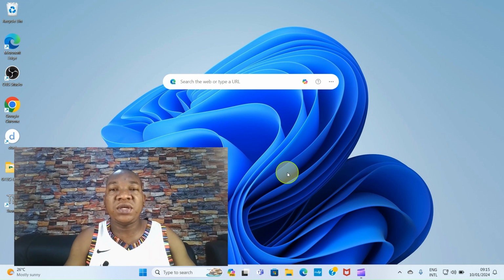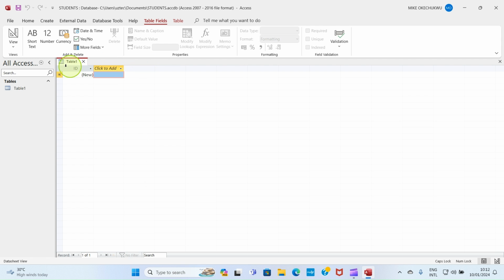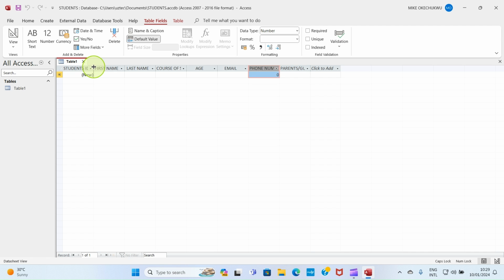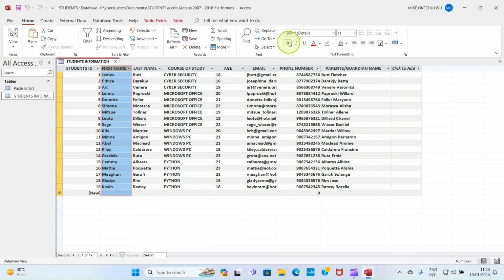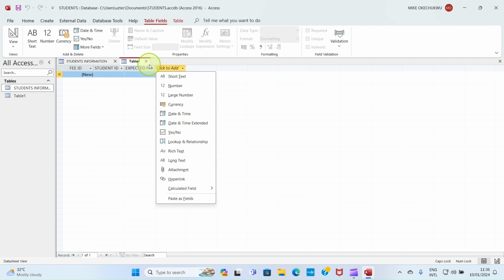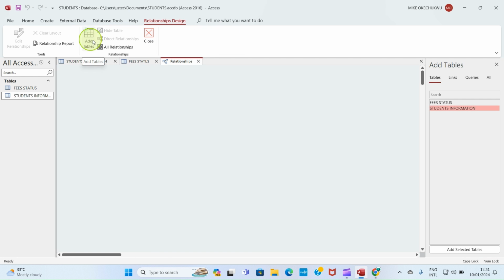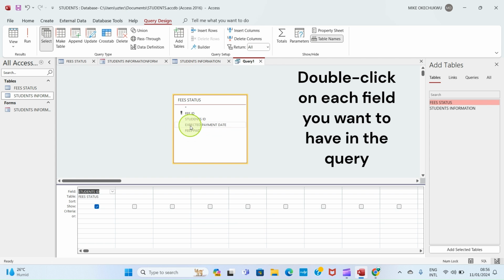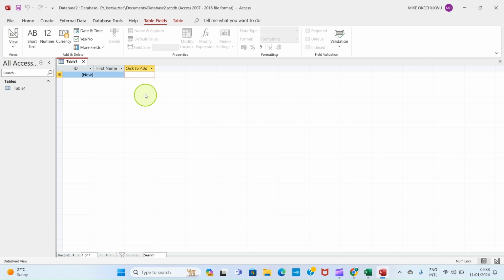How to Use Microsoft Access | Access Database Program Tutorial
In this video tutorial, learn how to use Microsoft Access. This is a beginners guide that will put you through on how to use the Microsoft 365 program. Skills on how to use the apps contained in Microsoft Office 365 suite is what everyone needs to increase productivity. So, learn one of them today.

This tutorial covers everything that will have you to be up and running on the program. Ten years ago, I did not know how this program works. But today, I am being acquainted with it. So, you will learn from someone who has some experience on the software.

Just like Excel, you can use Access to store some information/data. But, there are few advantages of Access over Excel. One of them is the ability of Access to create relationship between the objects contained in the database. You can connect different types of files in Access but Excel doesn’t have such feature. Another advantage is that Access can accommodate more data than Microsoft Excel. And lastly, with the database program, you can run queries.

To make use of Access, you need to have Microsoft 365 already installed on your PC. It’s after the installation of the program on your machine that you will be able to use it. So, let me highlight some things on how you can use the software before you watch all from the video.

To launch Access, click the Start menu of your Windows computer and type in “Access” in the search bar. Click on the program and it will open. On the start screen, you have the option to open blank database or use other templates. Give the database a name and click Create button.

As the program file opens, a table is assigned automatically in it. Define the data type you want to create on each field. You do that by clicking on the field after the first. You have data type options such as short text, long text, number, Yes/No, and the others.

In the database, you can create other objects different from table. They are forms, reports and queries. Learn them all from this video.

Timestamps ⏰
00:00 Introduction
00:04 What is Microsoft Access
00:24 The applications of Access (Usefulness)
01:10 Difference between Microsoft Access and Excel
02:00 How to install Access on a laptop
02:15 Launch Access
03:24 How to create the database
04:44 Fields explained
04:55 Records explained
05:13 Access table
05:52 How to enter data in Access table cells
06:32 How to choose data type in Microsoft Access
08:46 How to edit data in Access
09:17 How to extend fields (cells) in Microsoft Access
10:44 How to add new fields in Access table
11:09 Delete field
11:30 Save table
13:20 Text formatting
13:51 How to change data type in Microsoft Access
15:31 How to display the data in a table after opening Access
20:16 How to create relationships in Access
22:53 How to save relationships
23:09 Create form
23:51 How to save a form in Access
24:13 Create query in Access
26:26 Save query
26:43 How to create report in Access
28:08 Copy and paste in Microsoft Access